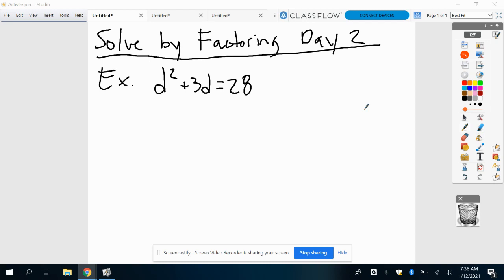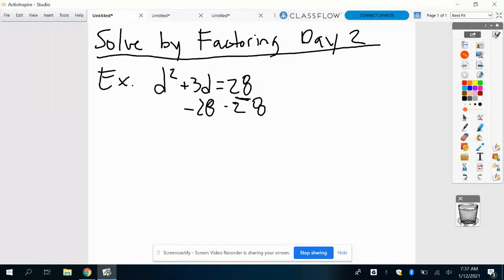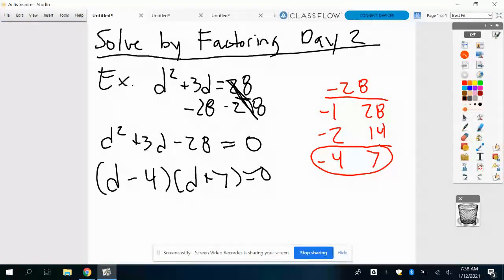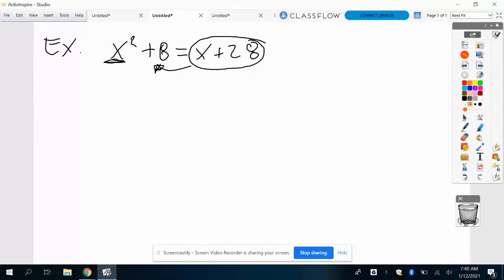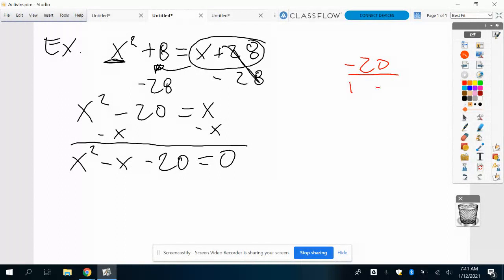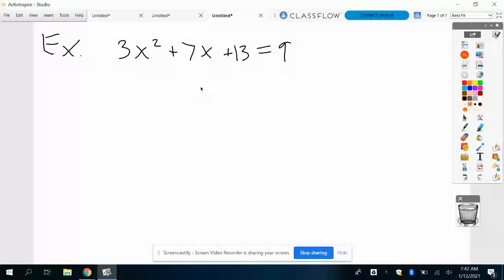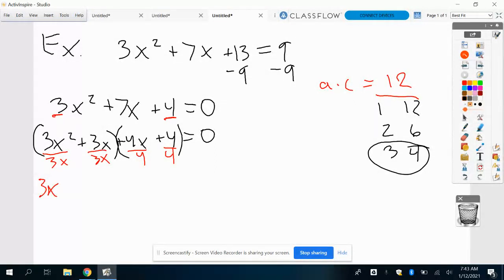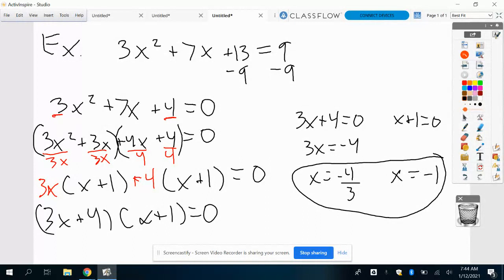Solve Quadratics by Factoring Day 2